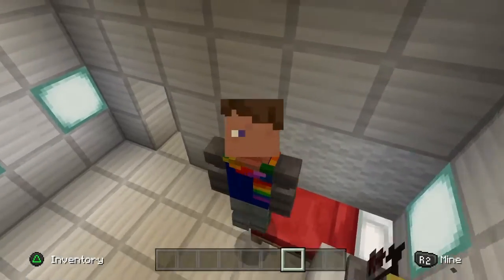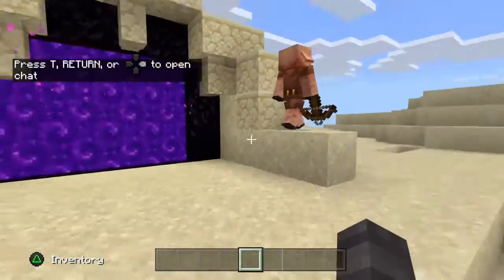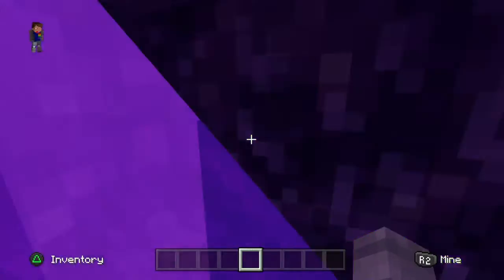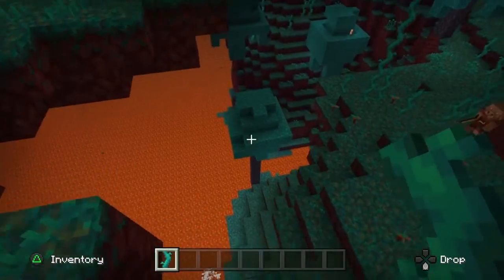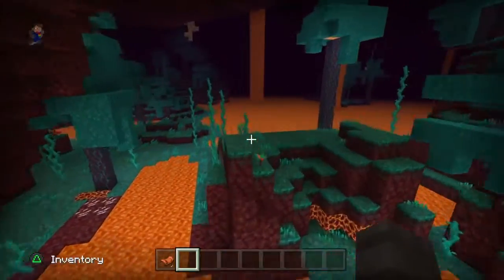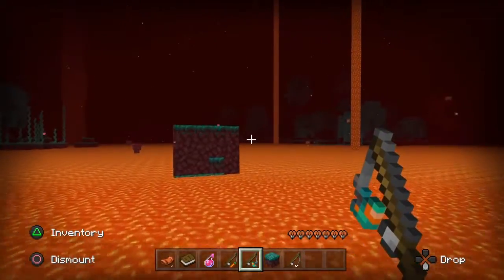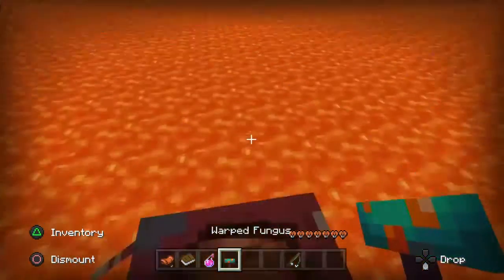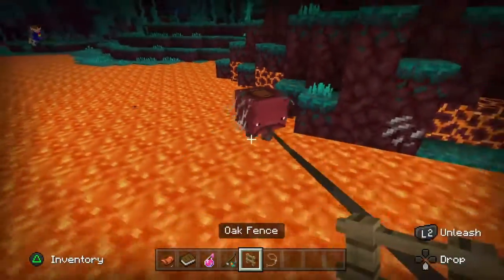Into the nether... Again?: Minecraft adventures